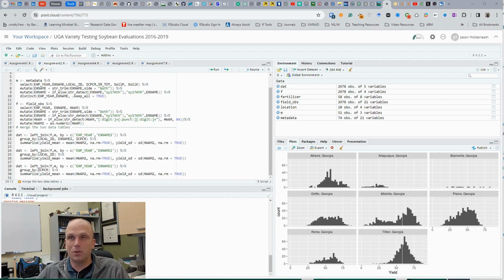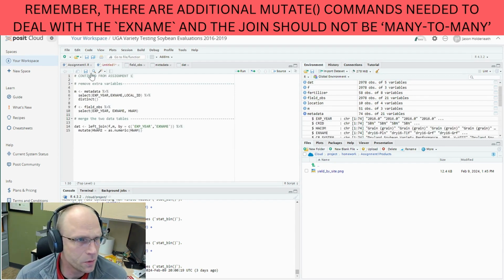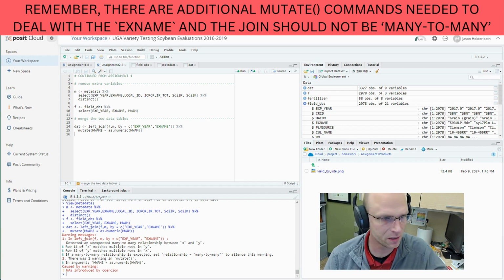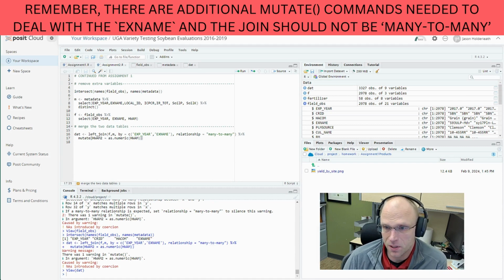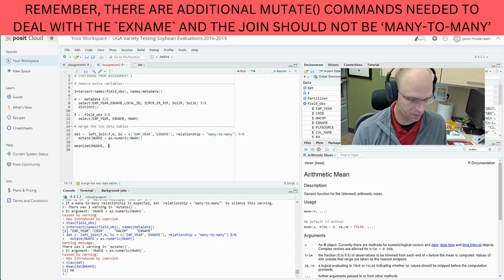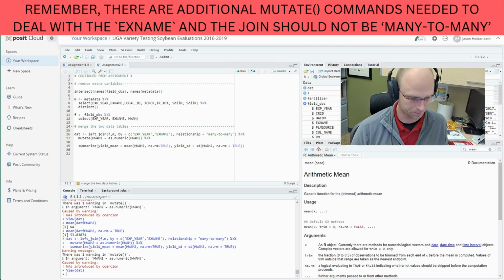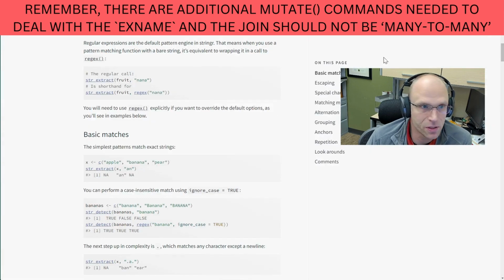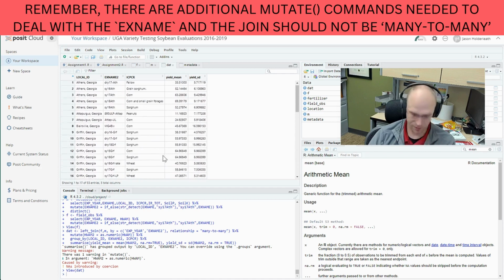FIXED Assignment 2 R